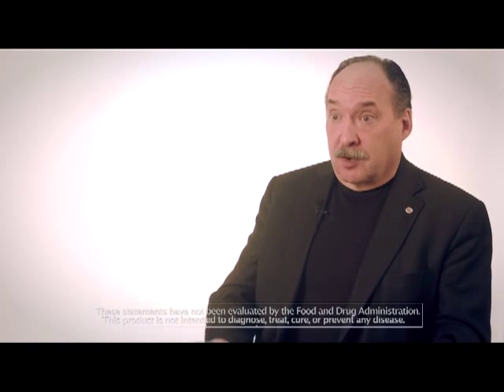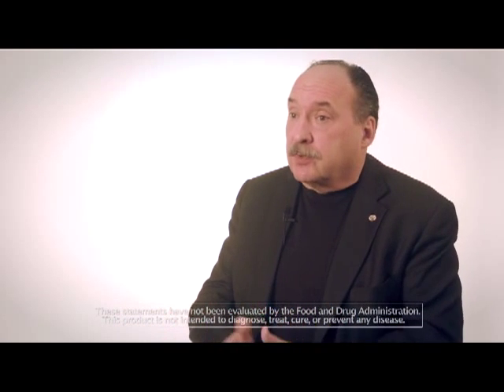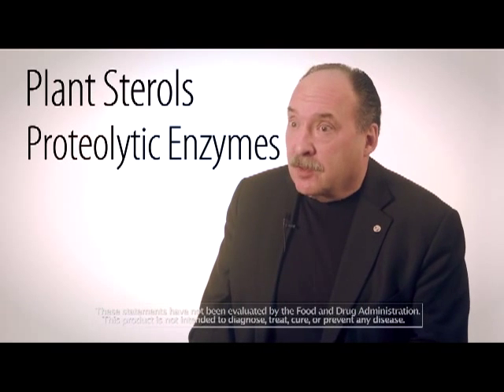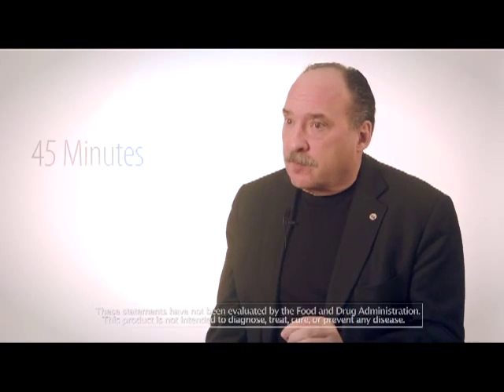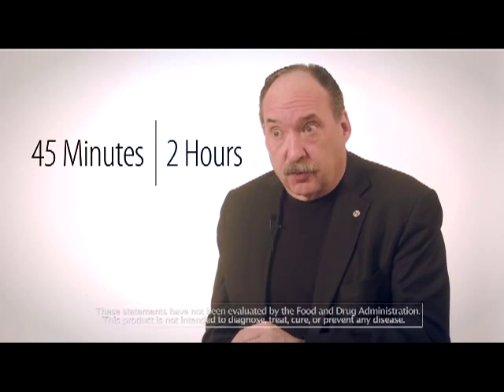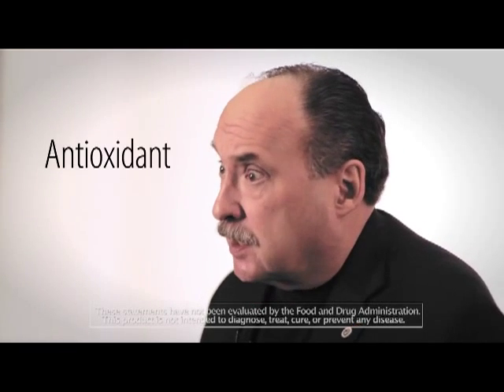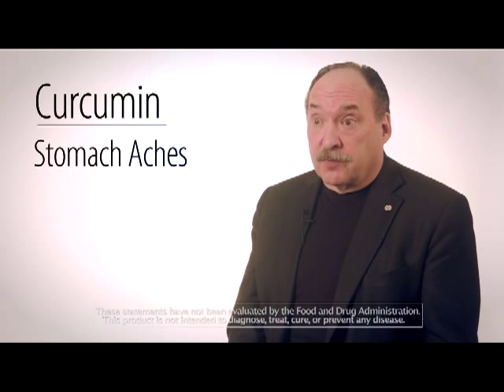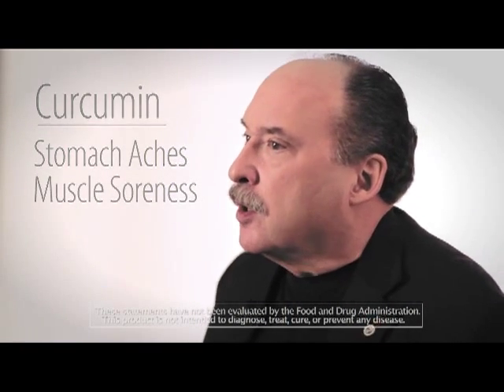BounceBack® from Mannatech helps with DOMS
Dr. Steve Nugent explains how the BounceBack capsules are clinically proven to ease delayed onset of muscle soreness (DOMS) typically experienced after exercise and physical activity.